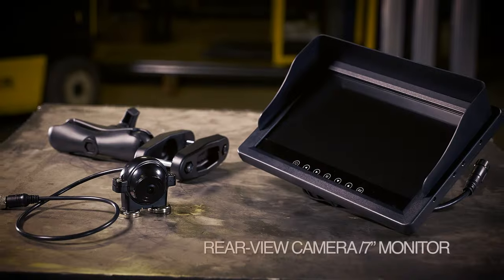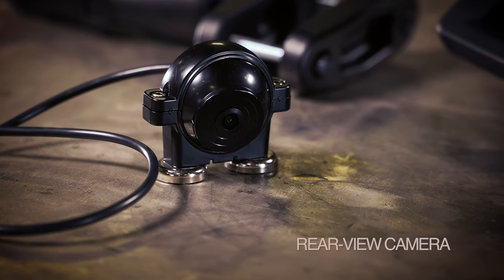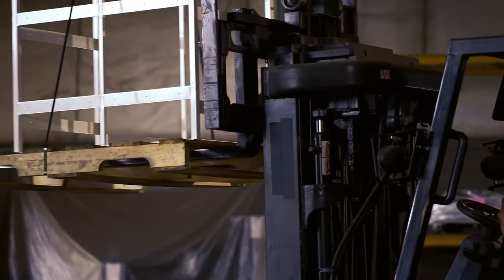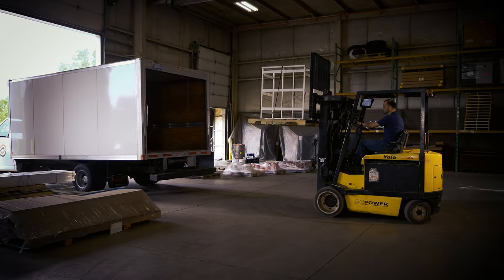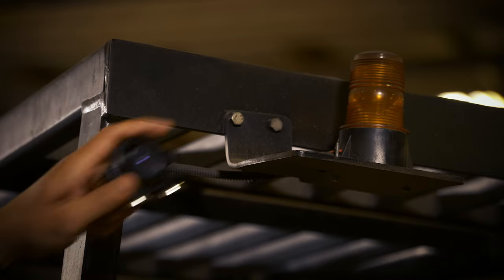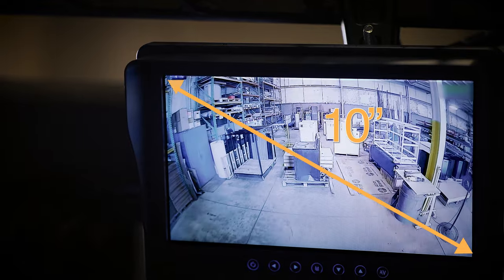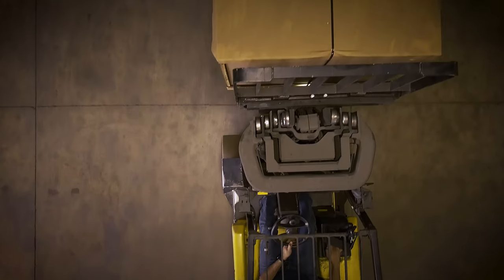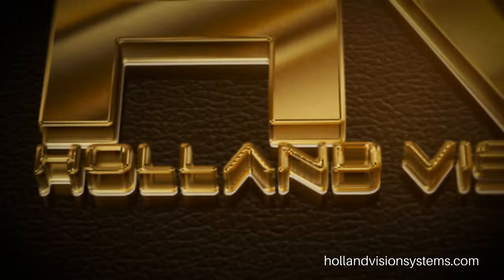Rear-View Forklift Camera System by Holland Vision Systems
Holland Vision Systems (HVS), a leading provider of advanced camera solutions for industrial applications, proudly reveals its latest innovations designed to enhance safety, productivity, and operational efficiency in rugged environments.

Our W7-TH system is an advanced model particularly suited to forklift installations. The camera’s turret-style body allows it to be mounted on vertical, horizontal, or angled surfaces. It produces a state-of-the art 1080p high-resolution image. The monitor and camera are both in cast-metal housings for rugged durability.

HOLLAND VISION SYSTEMS INC.